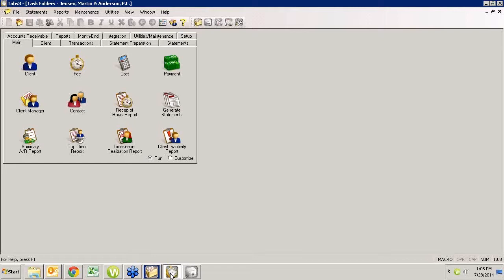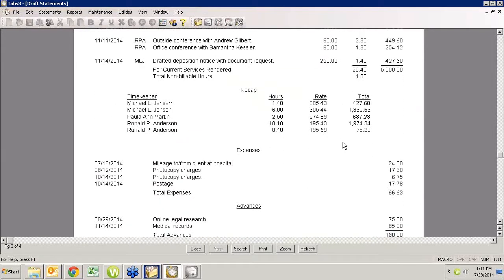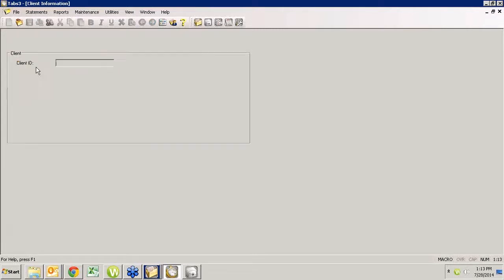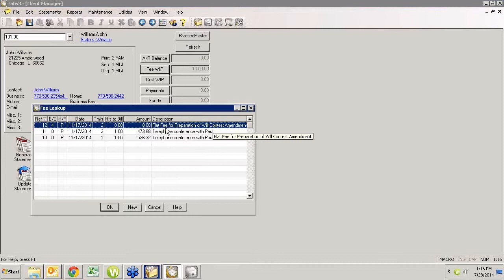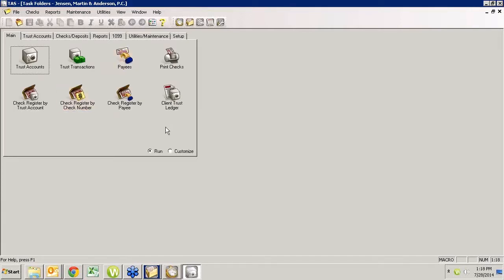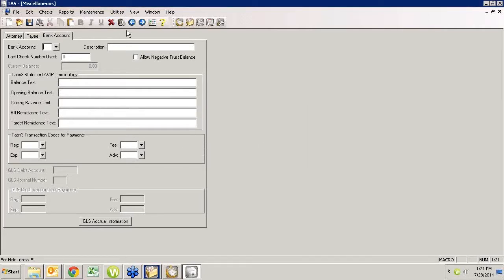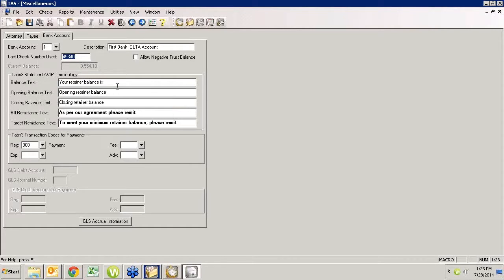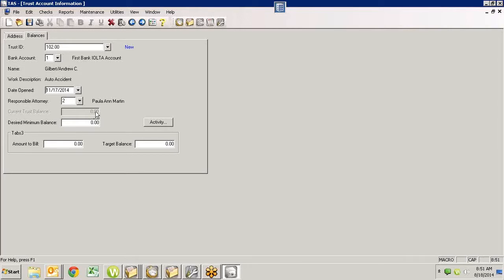All About Flat Fee Billing, and How to Setup a New Trust Bank Account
Join Paul and Mary Jo on Monday, July 28th at 1:00 pm ET as they tackle Flat Fee Billing and setting up a new bank account in Trust.

There are many ways to bill in Tabs3, and one of them is flat fee. There are many ways to do flat fee billing as well. Mary Jo will look at each way and discuss its' advantages and disadvantages. You'll be able to determine which method or methods will work best in your environment.

Paul will look at opening up a new bank account in the Trust Accounting System. Some firms have multiple trust bank accounts, and he'll show how to open a trust account and pick the appropriate bank account. Then he'll show how to have a single matter with funds in multiple bank accounts.